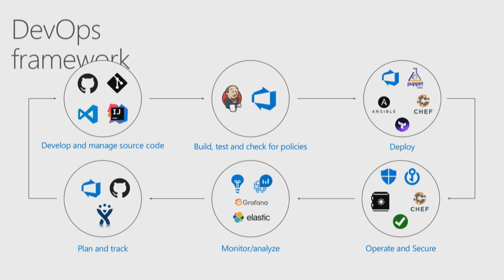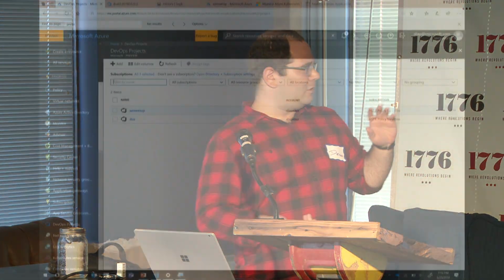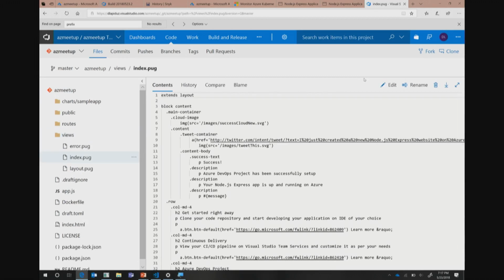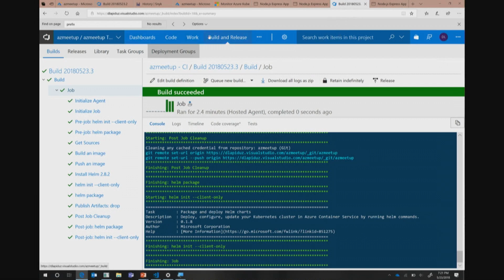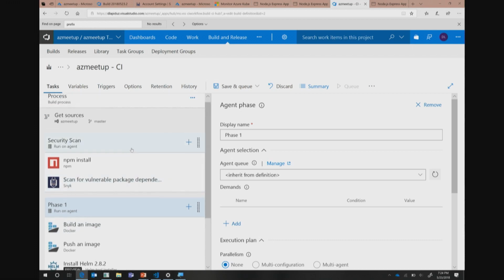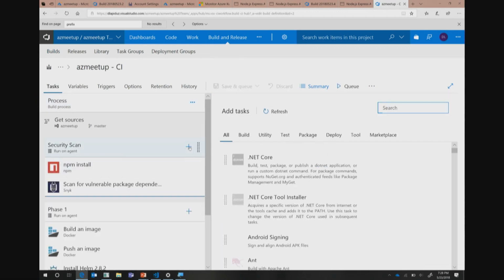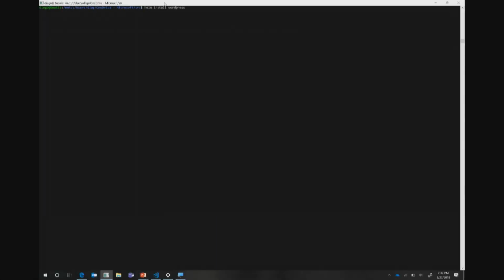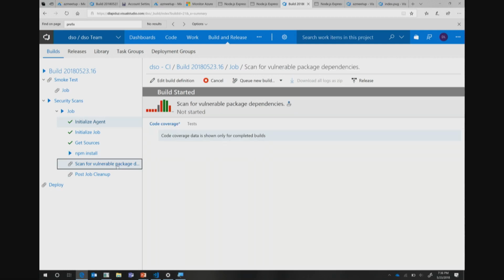Diego Lapiduz: Secure DevOps with Azure